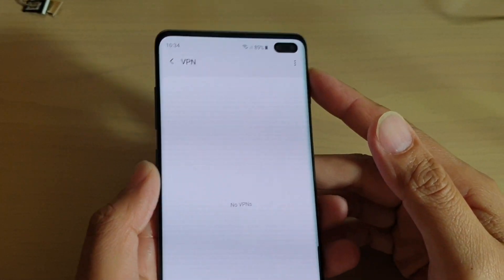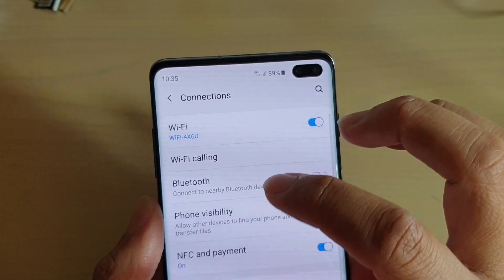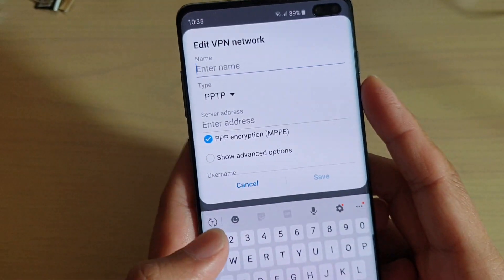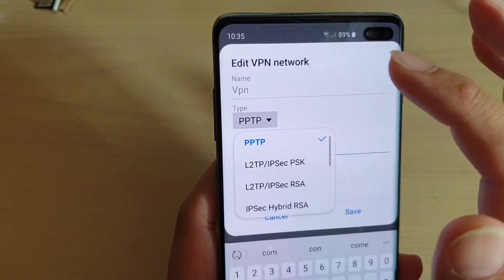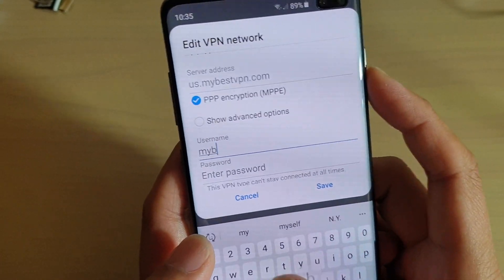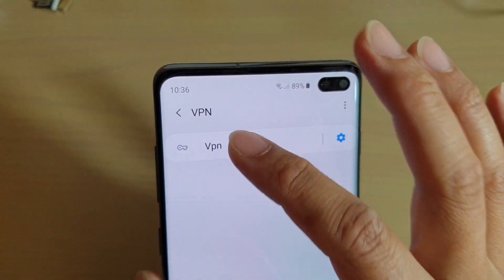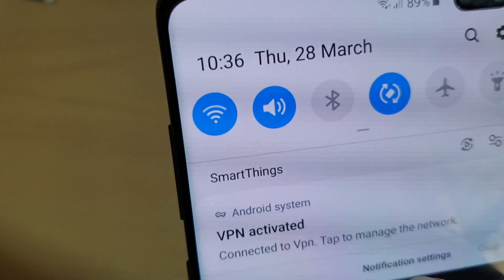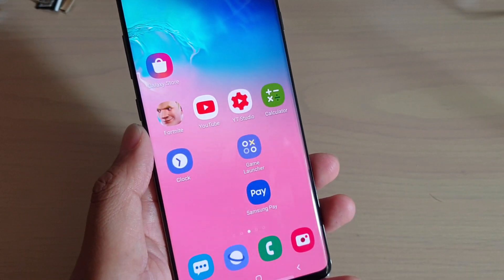Samsung Galaxy S10 / S10+: How to Add a VPN Connection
Learn how you can add a VPN connection on Samsung Galaxy S10 / S10+ / S10e.